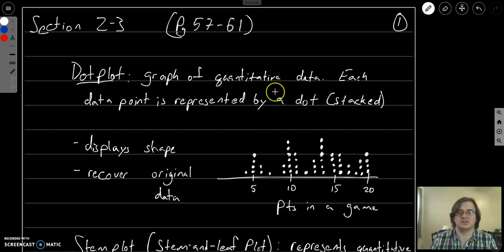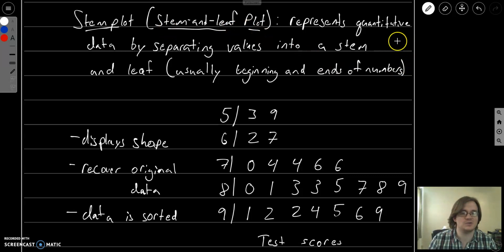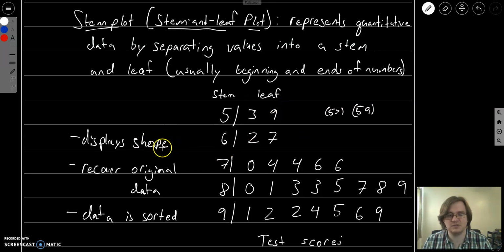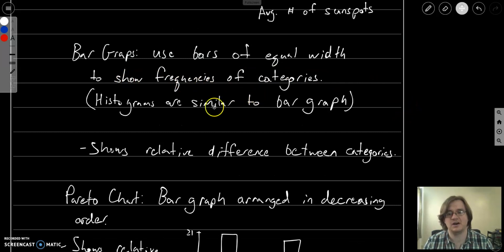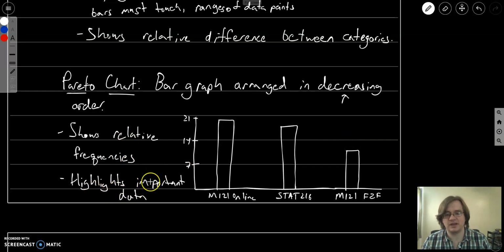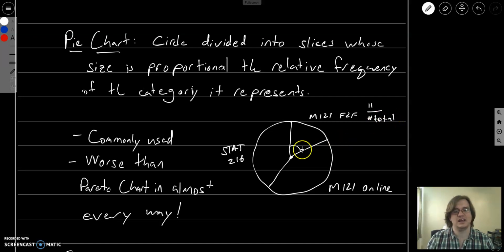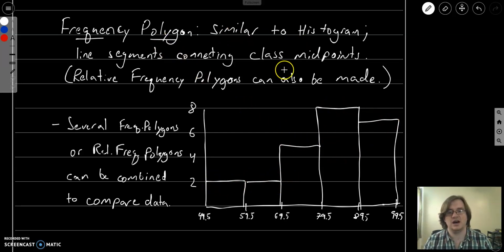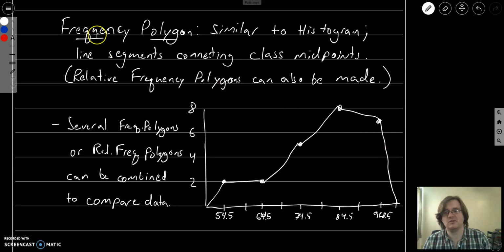STAT216 Section 2-3 Part I (Types of Graphs)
This video covers Section 2-3, pages 57-61.  Specific topics include: dotplot, stemplot (stem-and-leaf plot), time-series graph, bar graph, Pareto chart, pie chart, frequency polygon.